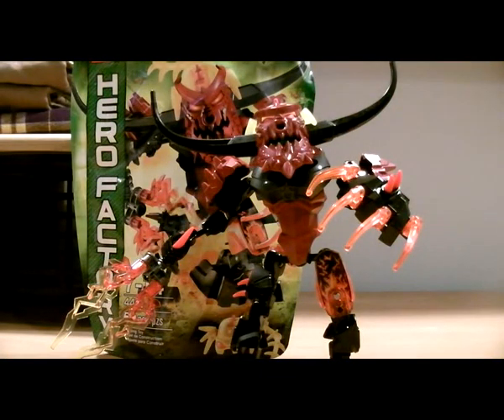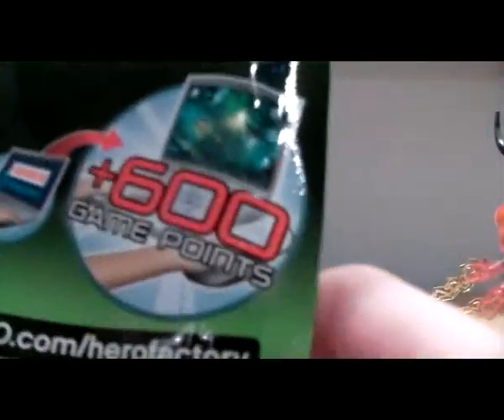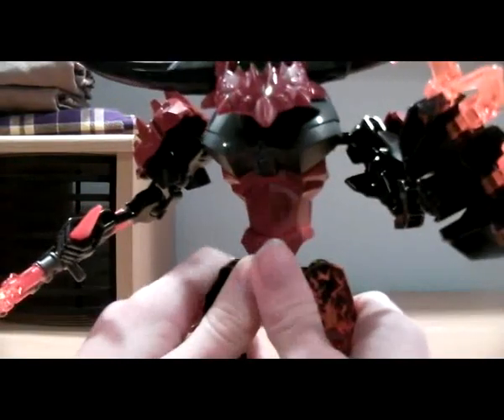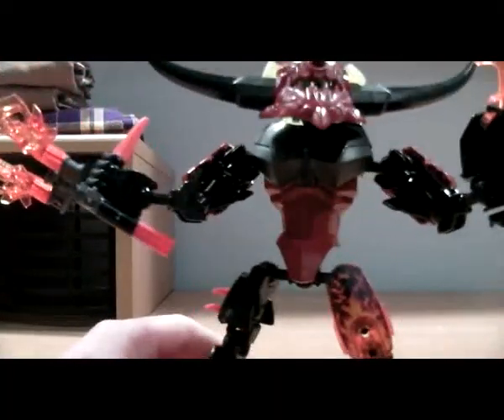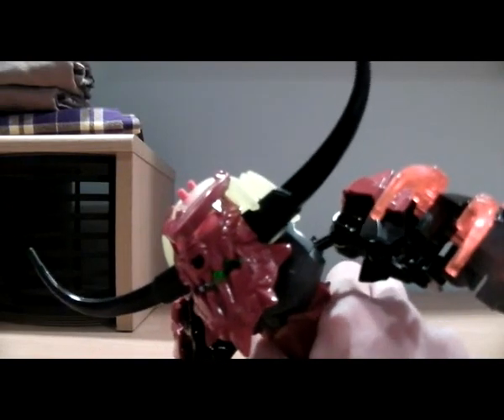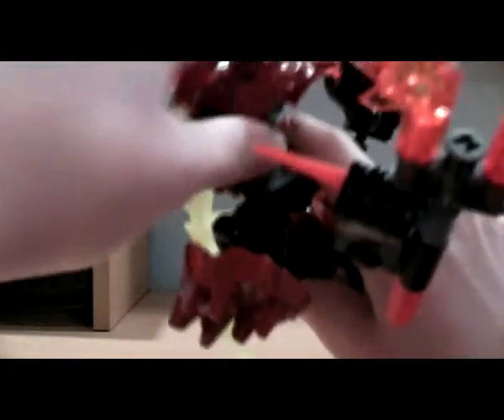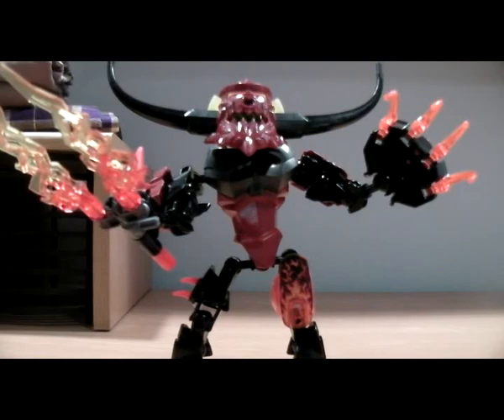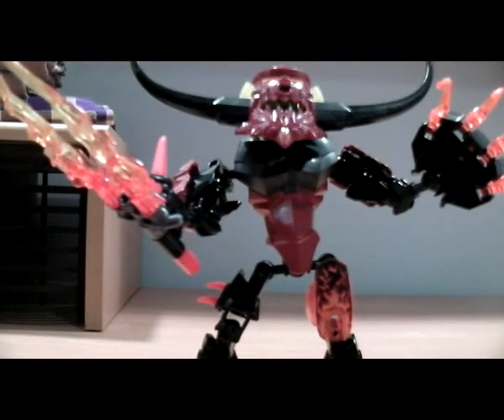Hero Factory 5.0 Review PYROX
here is my pyrox review